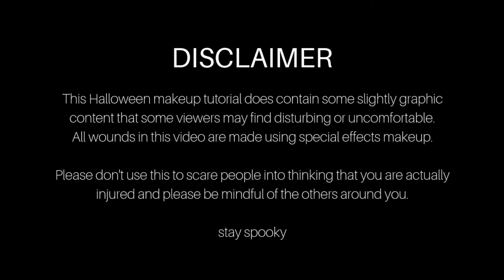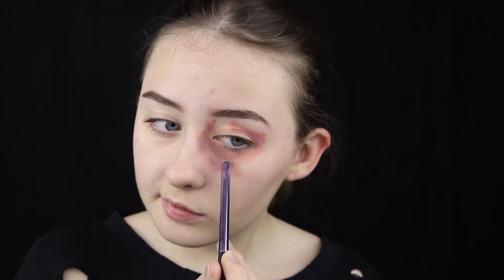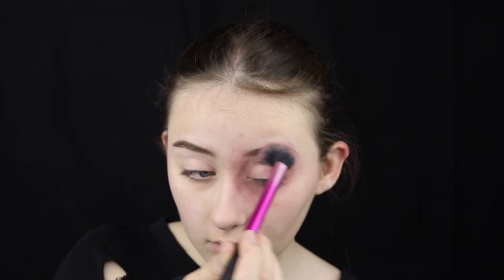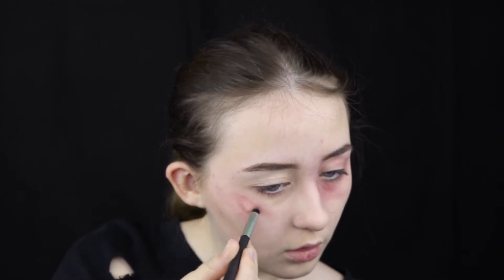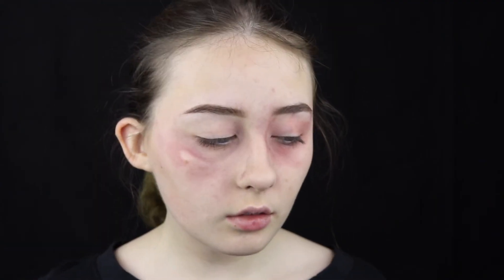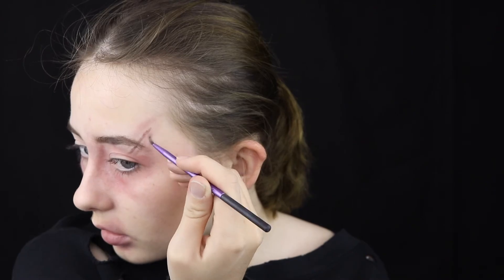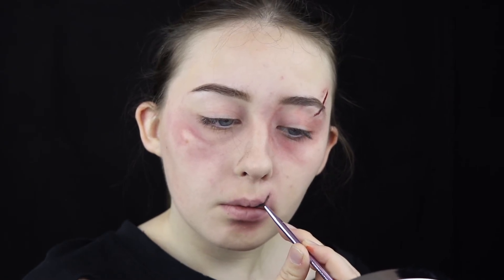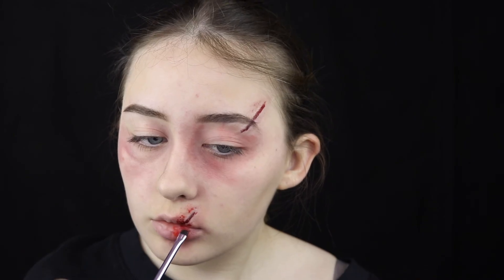Cuts and bruises | SFX HALLOWEEN MAKEUP TUTORIAL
BEATEN UP CUTS AND BRUISESHALLOWEEN SFX MAKEUP TUTORIAL - HALLOWEEN WEEK - part 4 -  how to video about making sfx wounds and bruising, going in depth into how to create fake skin irritation, various bruises and SFX cuts without the se of any SFX products such as liquid latex and scar wax! Perfect for halloween, trick or treating, greeting, parties, film and photo.

Quick and easy to follow. Great for people of all skill levels.

When is halloween week?
Monday 14th October to Saturday 19th October.

What is halloween week?
The week in October when I post a new halloween makeup video (glam, cosplay or SFX) every day from monday to saturday!

WHAT YOU WILL NEED:
- base makeup (foundation, concealer, powder)
- various pink eyeshadow/blush tones
- brown eyeshadows
- light eyeshadow (lighter than your skin tone)
- purple and grey eyeshadows
- red lip lacquer
- - fake blood
- foundation and powder

STEPS:
- Begin by adding your base makeup, smoothing your skin.
- centre blush around the eye socket, going into your eyelid crease and blending onto the nose. vary the tones between pinks to browns, grey and purple.
- use the same colours to create a bruise, blending away from the centre
- cover your lips in foundation and add rosy blush to the lips, above and below. then focus on building up purple tones.
- Now, move onto creating the cuts. Draw a thin line in brown or black eyeshadow, then leave a thin gap either side and draw two other lines in a lighter brown, this is to create the effect of raised skin around the cut.
- Fill in the dark line with fake blood or lip lacquer. Add some blood spatter around the edges.

Mini Q&A

Q: How long have you done SFX/makeup for?
A: This is my 4th year!

Family friendly